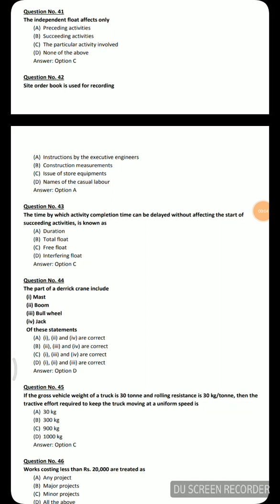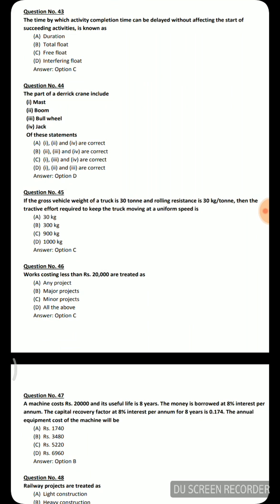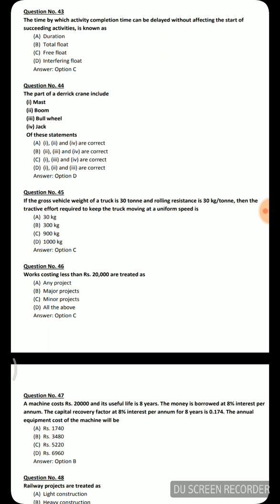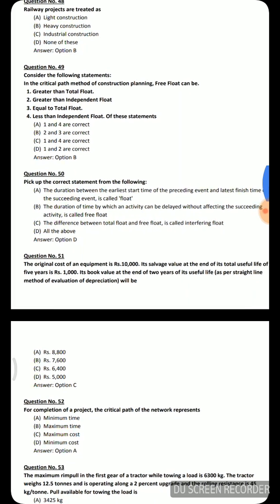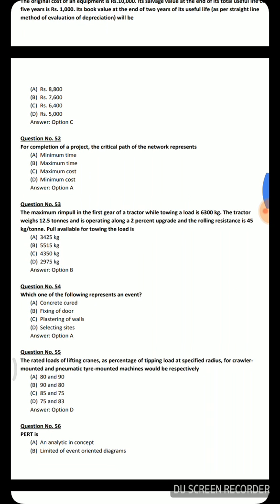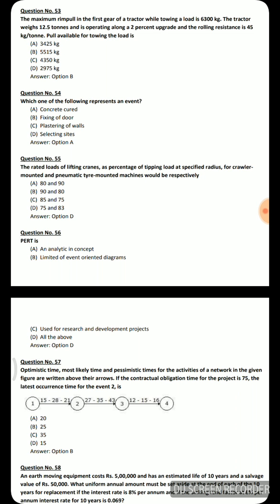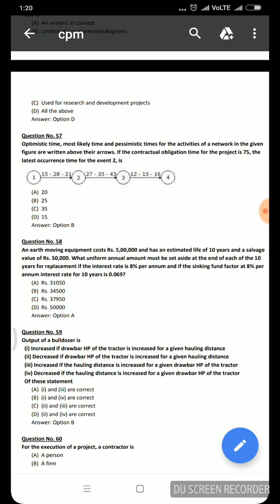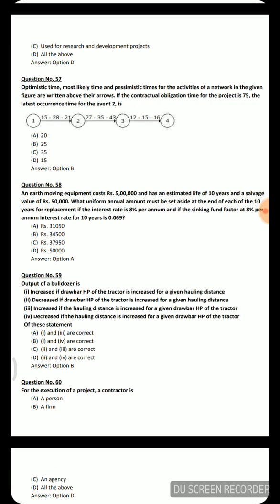GWSSB AAE-Construction Planning and Management most important Questions-3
Most helpful for GWSSB AAE exam and other competitive exams